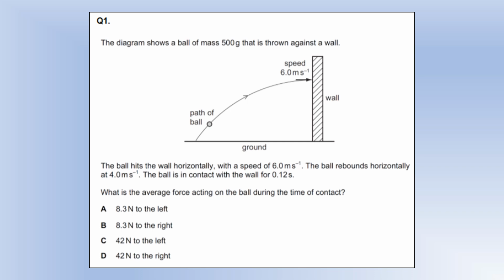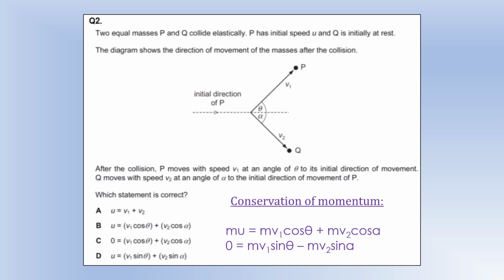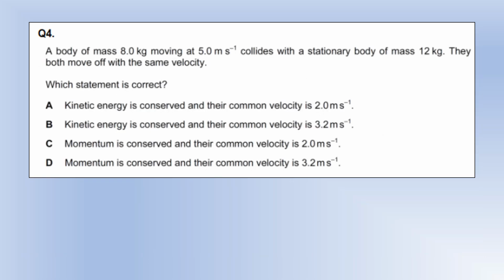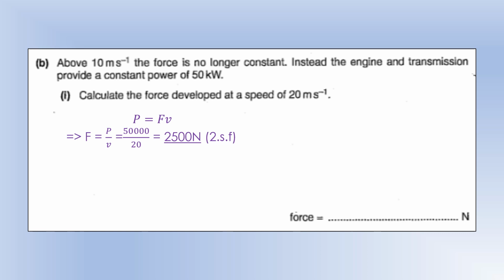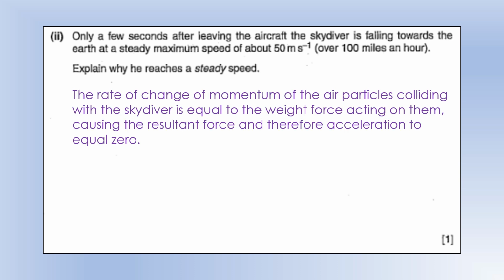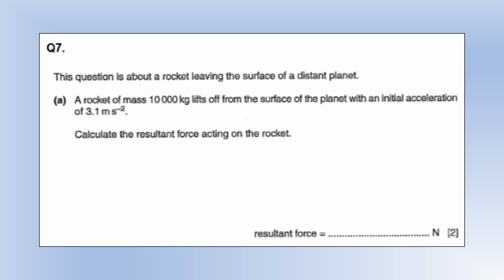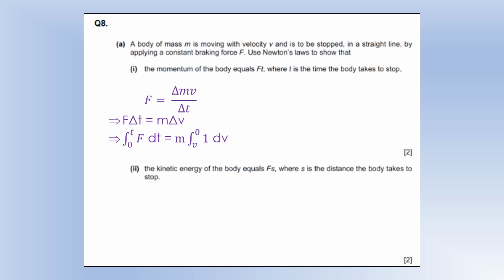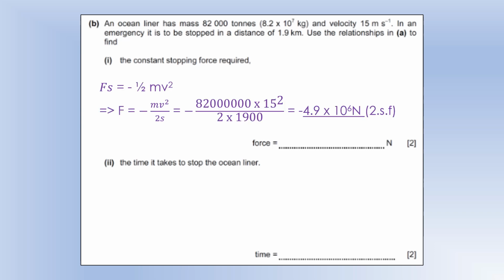Pre-U Physics: Dynamics and Momentum: Section B